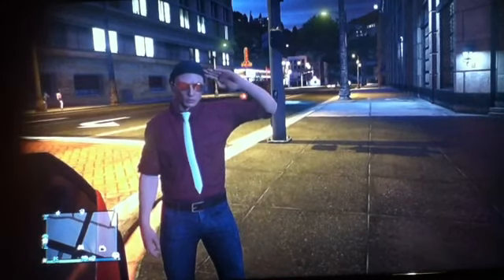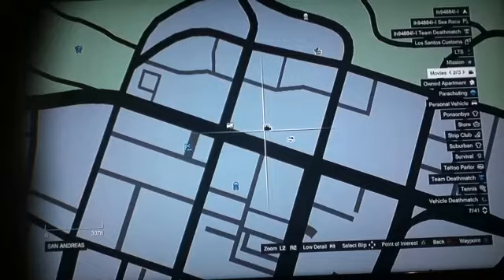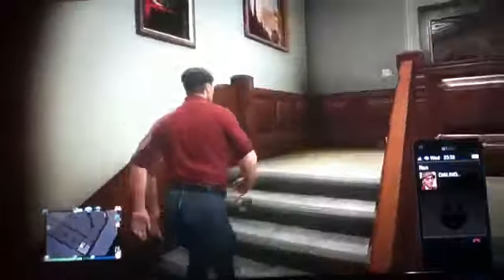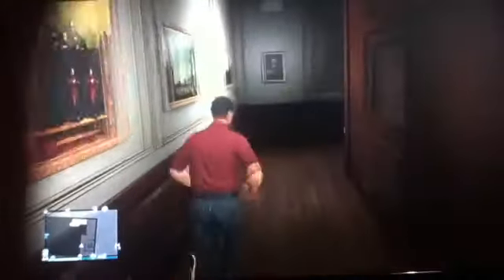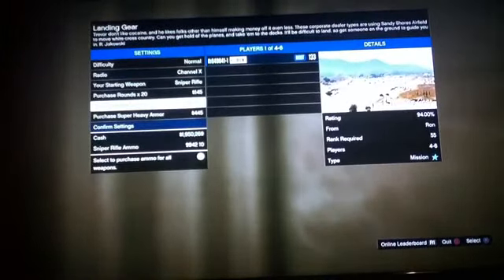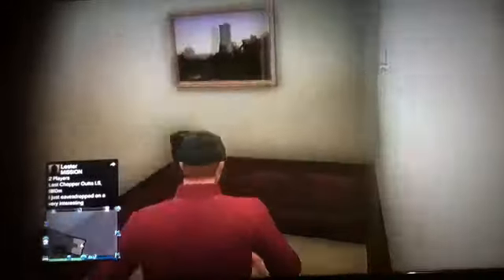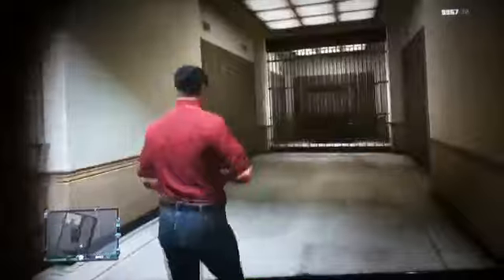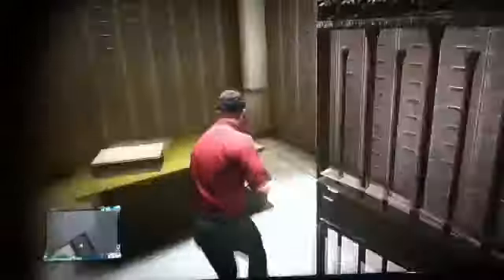GTA Online Secret Bank Vault!